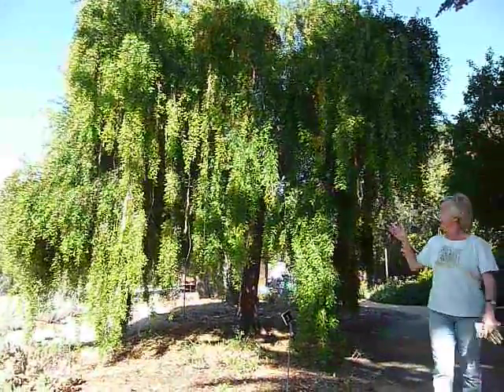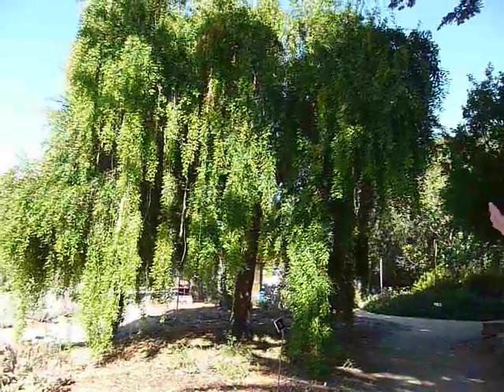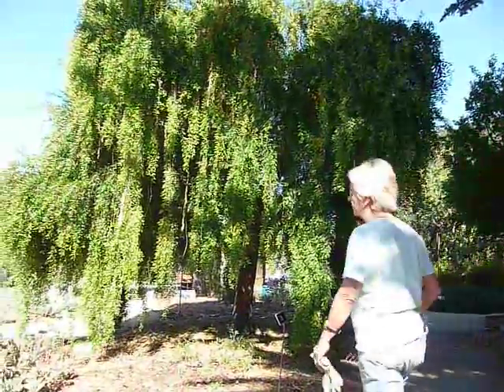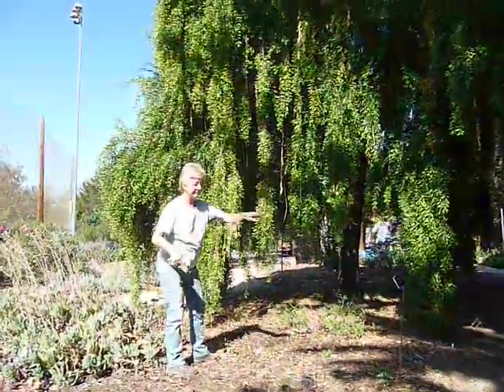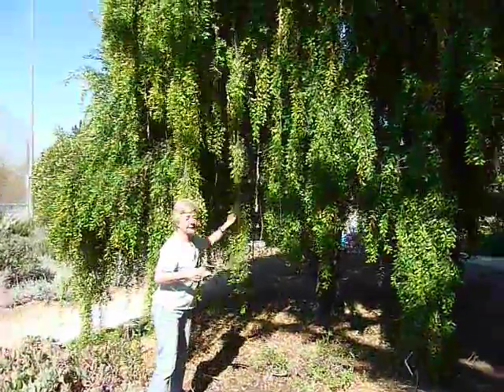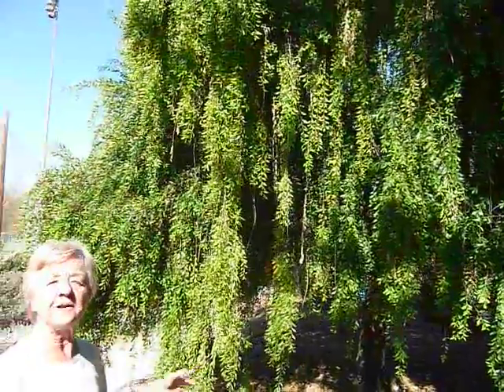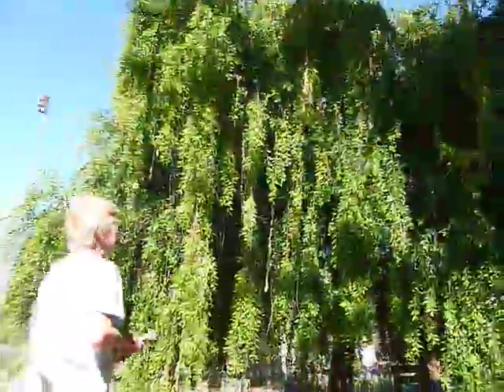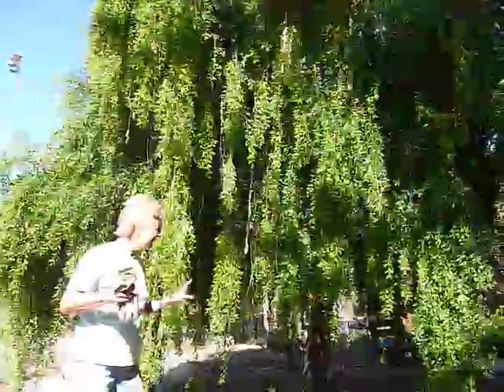Mayten tree - Maytenus boaria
Maytenus boaria: Commonly known as the mayten, this is a member of the staff tree family (Celestraceae). Native to Chile, this evergreen tree can be seen in bed ‘G’ in the San Luis Obispo Botanical Garden. It grows from 30 to 50 feet tall and typically grows to 20 tall and 15 feet wide in 12 years. Its flowers are inconspicuous and its leaves are from 1 to 2 inches long, and are medium green. It produces long graceful branchlets that resemble the weeping willow. It is used as a specimen tree but be careful of the surface roots forming shoots and invading flowers beds. It is deer resistant and should be planted in well drained soil. Disturbing the roots by cultivating may encourage suckers. It requires moderate amounts of water but should be given deep watering to keep the roots deep. It should be planted in full sun and the side branches should be pruned to form a tree, or left if you want to develop multiple trunks. It resists oak root fungus and is hardy to 20 degrees Fahrenheit. It was widely used as a street tree in California and its seeds can be made into an oil for cooking and have been used to relieve fever and as a purgative. Its wood is used for lumber. Maiten is the Mapuche native tribe word for tree.
This is a great tree for replicating the soft backdrop of weeping willows without the high water need.